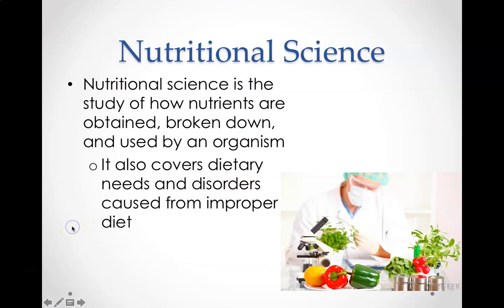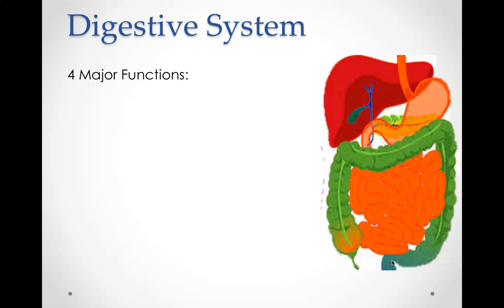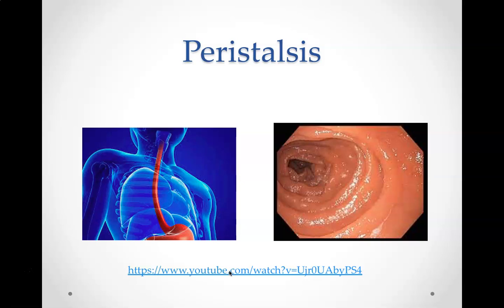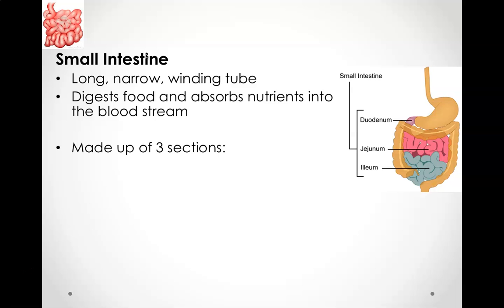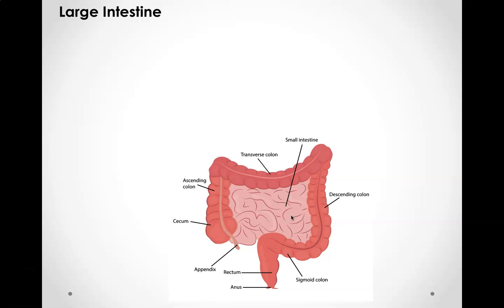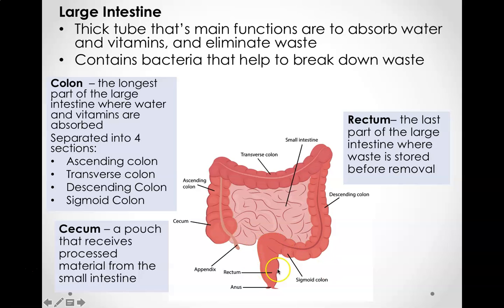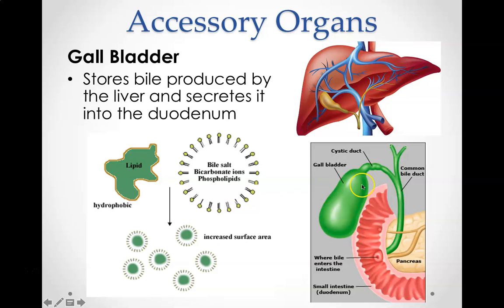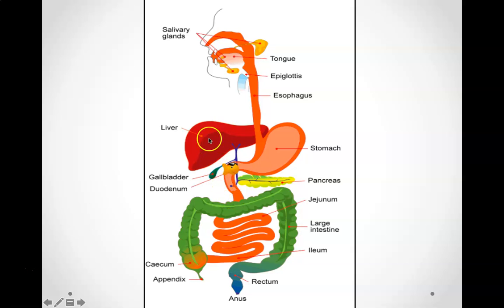Digestive System Review